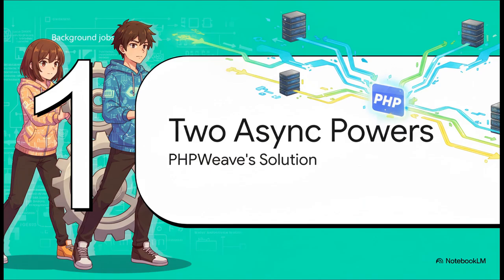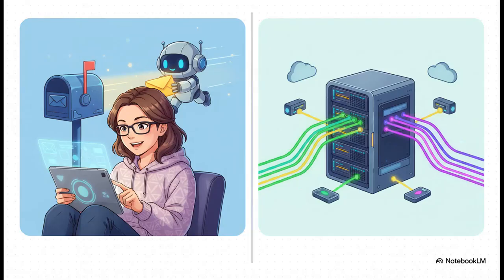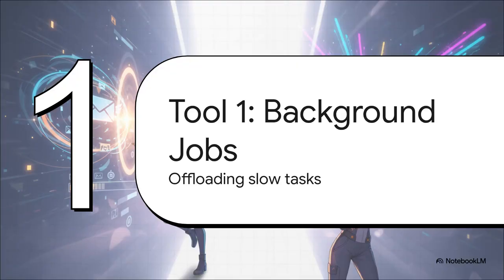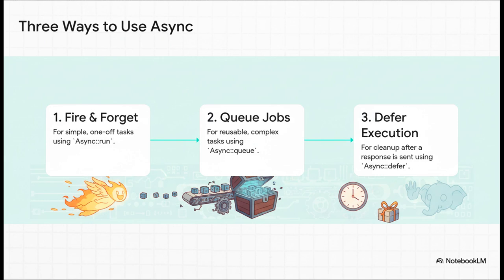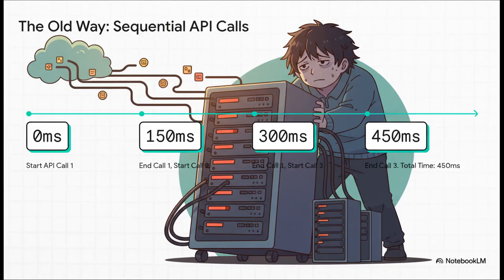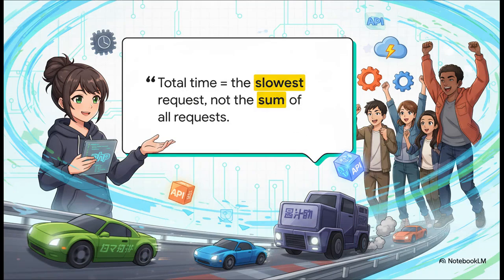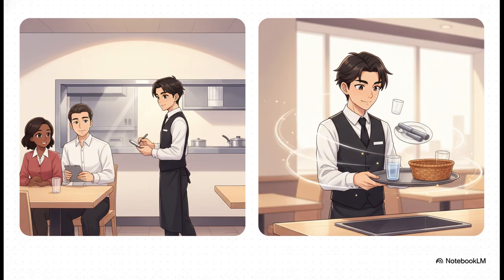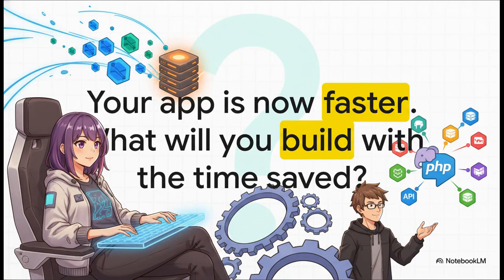PHPWeave's Async Superpowers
Learn more about PHPWeave's asynchronous features and how it can help you supercharge your application.